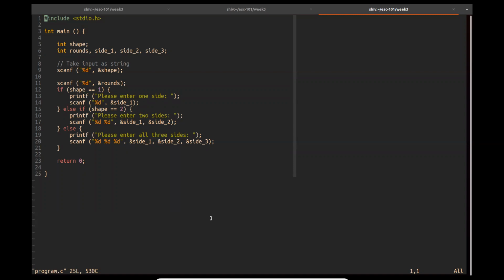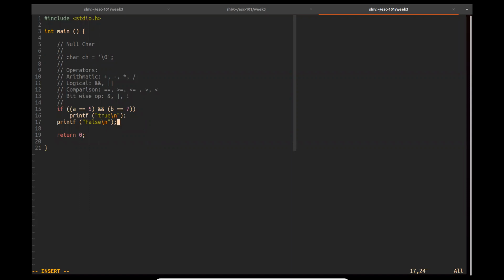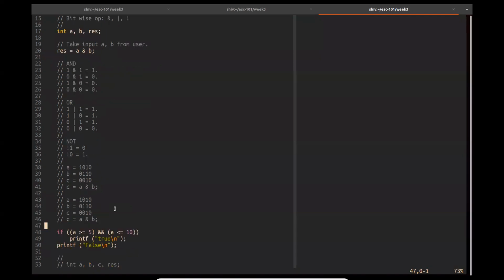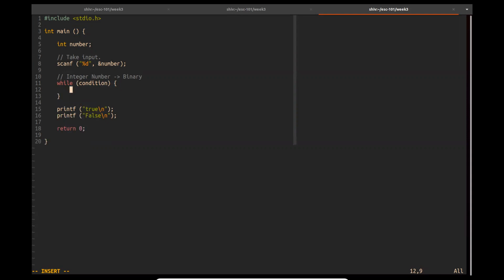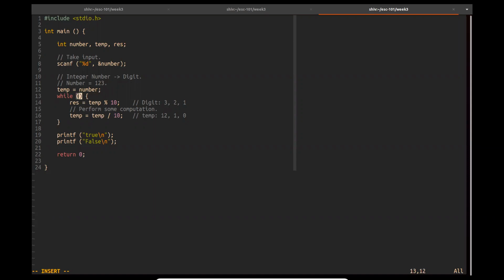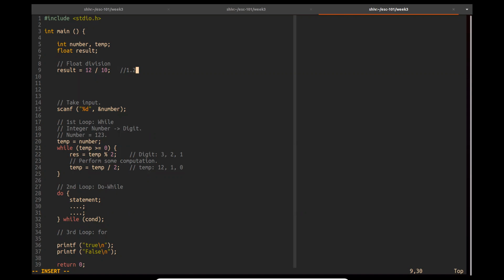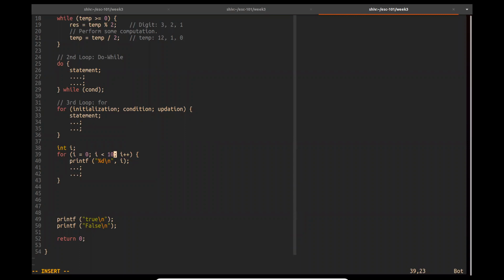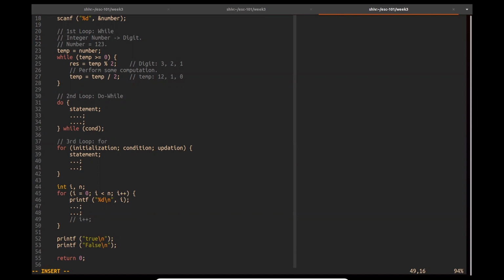ESC-101: Lecture 3: Nesting, Loops and Some Operators | Introduction to C (IITK)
ESC-101 at IITK 2022

In this lecture, I have discussed about nesting of if-else, loops (while, for, do-while), nesting of loops (with/ without if-else) and floating point division in C.

The most exciting part in this lecture is the discussion: "Beautification and simplicity matters the most."